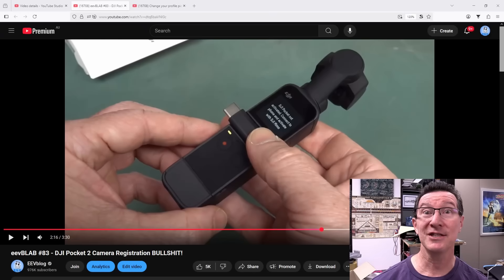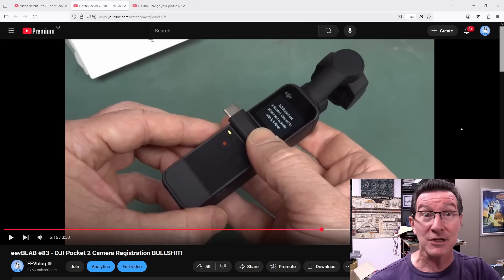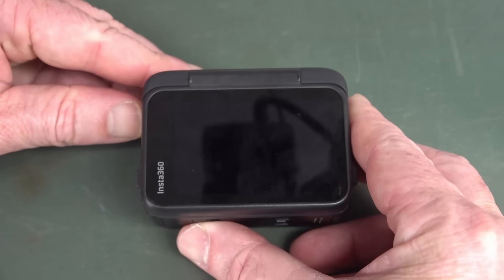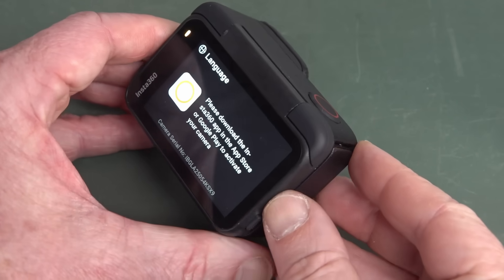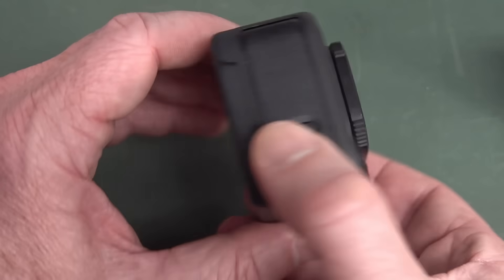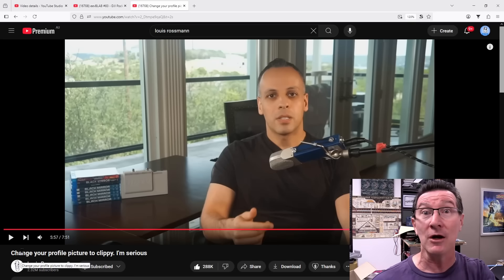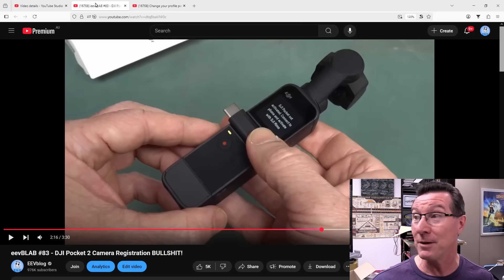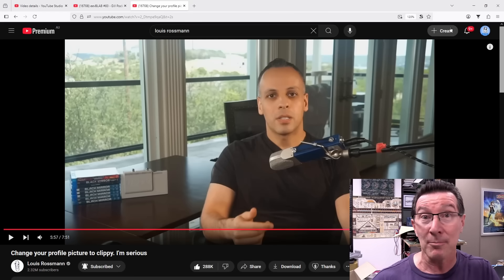eevBLAB 132 - Insta360 Ace Pro 2 Camera RANSOMWARE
The Insta360 Ace Pro 2 action camera comes with Ransomware out of the box. You MUST give them all your private data to register the camera through the app or it won't work. I'm sick of this crap, don't buy Insta360 or DJI products. And change your profile picture to a Clippy.